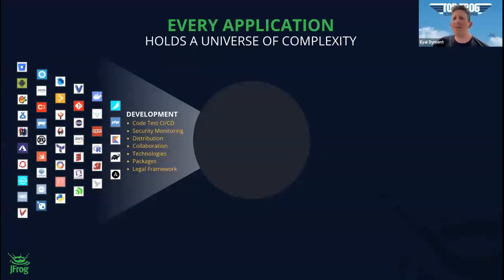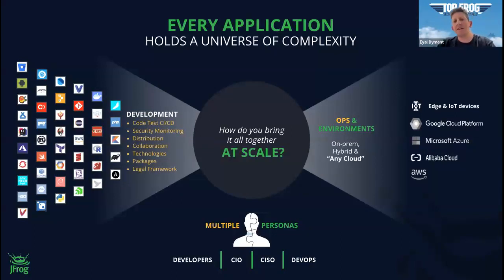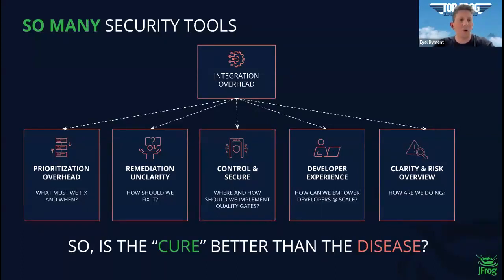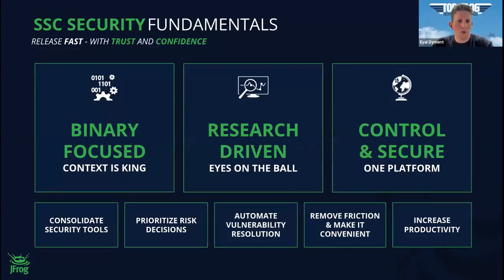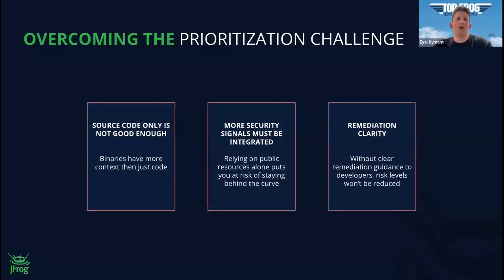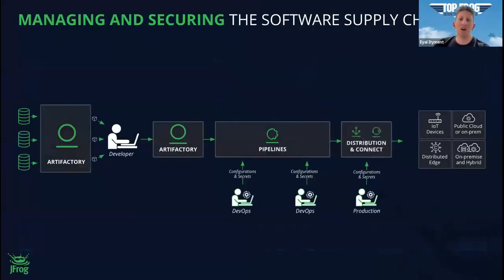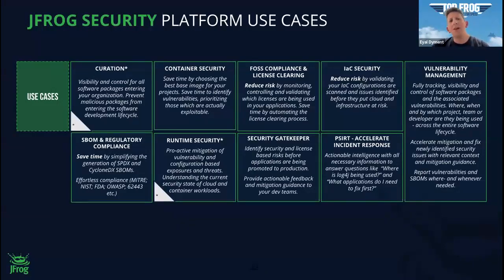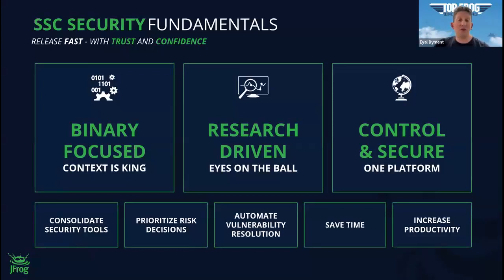Navigating Chaos: JFrog Security Essentials and Advanced Security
We examine fundamental shifts and changes to software development approaches and how we secure developers, the code they write, and the products they build. Learn how your development teams can prioritize critical vulnerable exposure (CVE) remediation, maintain granular, centralized, and complete control of the development process, and maintain a single source of truth from code to device.